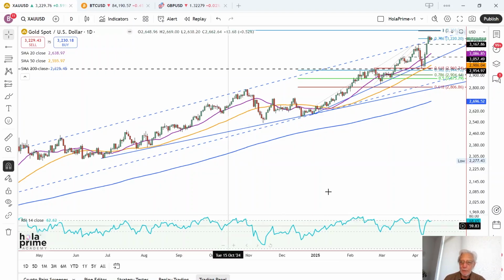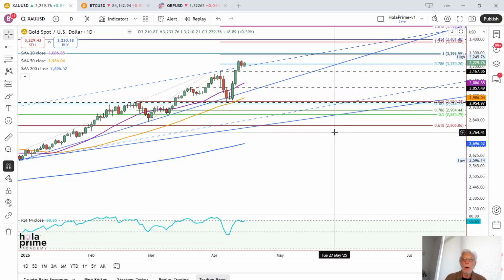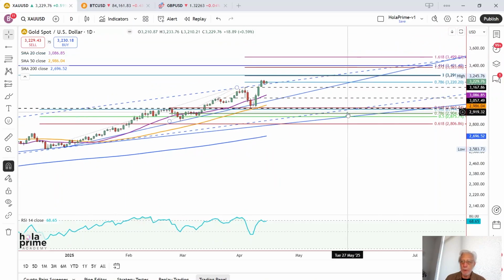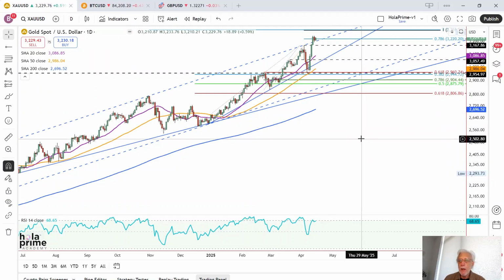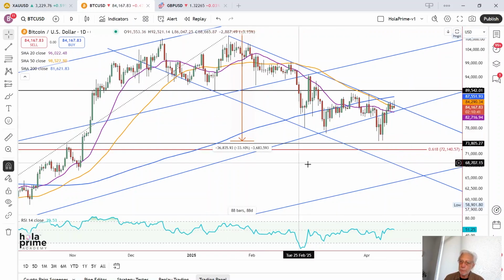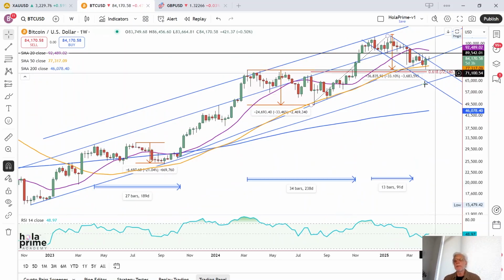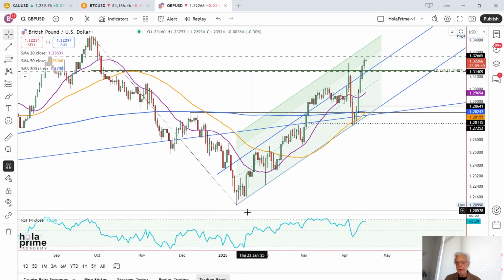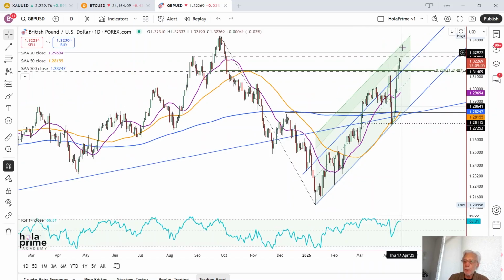GOLD Ready to Soar? | Bitcoin Bottomed? | Hola Prime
In this market update, Bruce from Hola Prime provides a detailed technical analysis of Gold (XAU/USD), Bitcoin (BTC/USD), and Pound-Dollar (GBP/USD).
He breaks down:
Gold’s breakout above key resistance and potential targets ahead
Bitcoin’s historical correction patterns and signs that the bottom may be in
GBP/USD’s rally into a potential reversal zone within its trend channel
Bruce highlights essential support and resistance levels, moving average confluences, and what traders should watch for next. Whether the market continues its momentum or reverses, this analysis offers valuable context for anyone following these key assets.